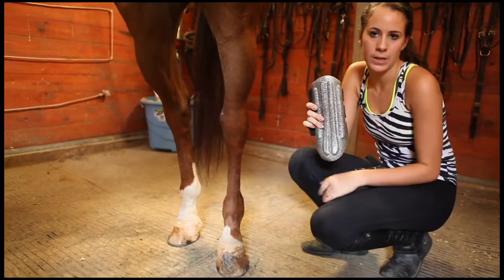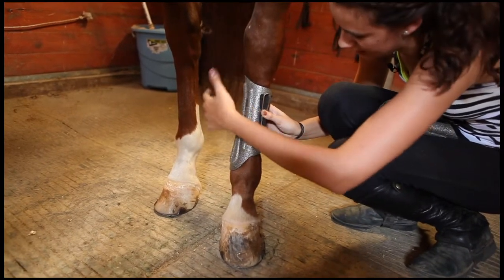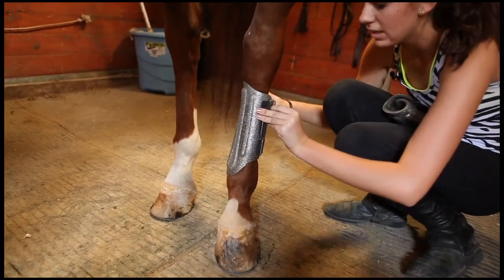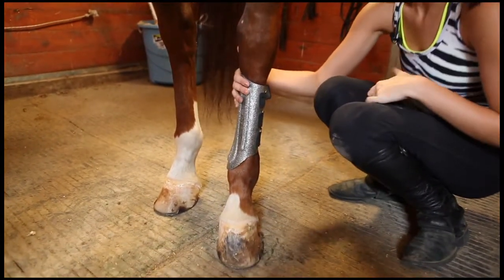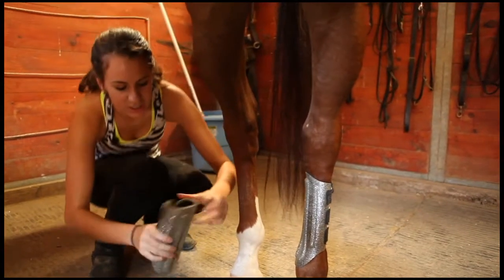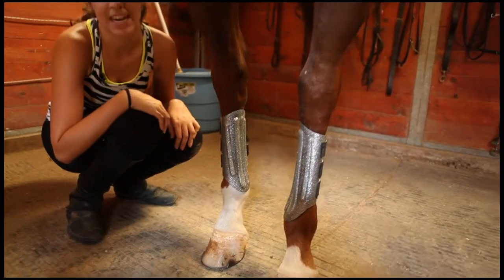How To Put On Splint Boots